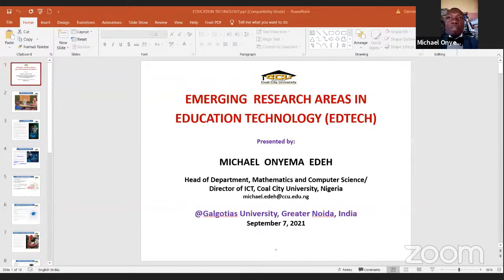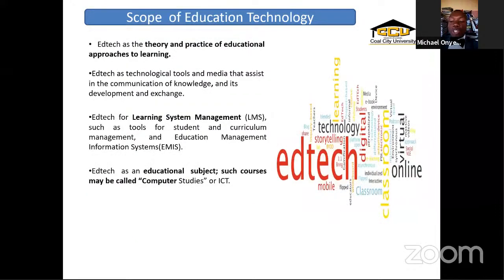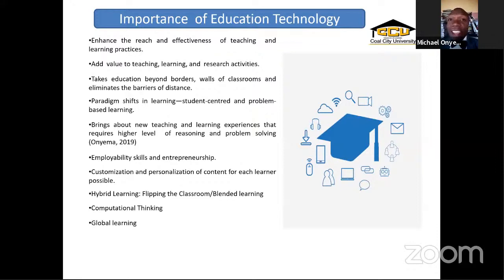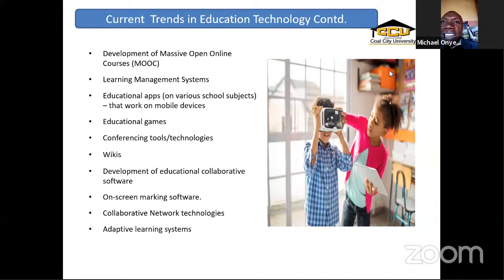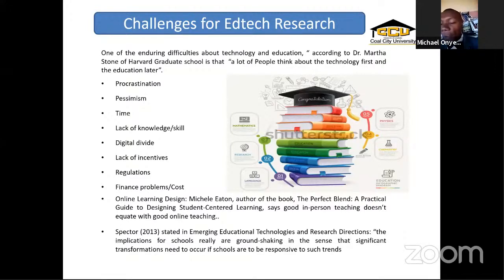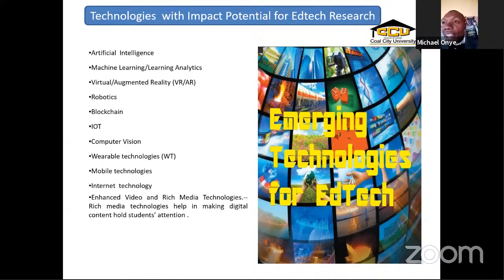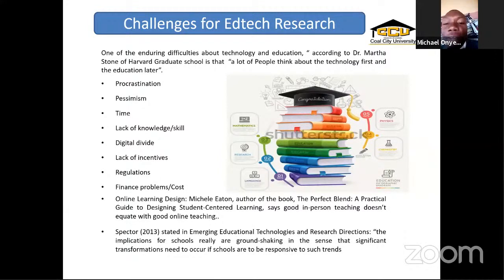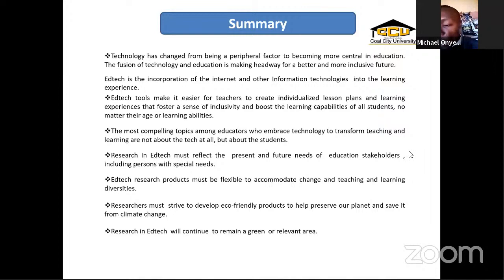International Virtual Workshop on Research Methodology (Day 2)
This is official YouTube account of Galgotias University